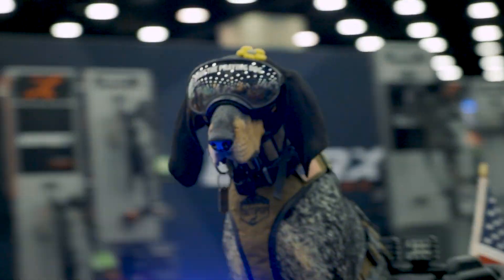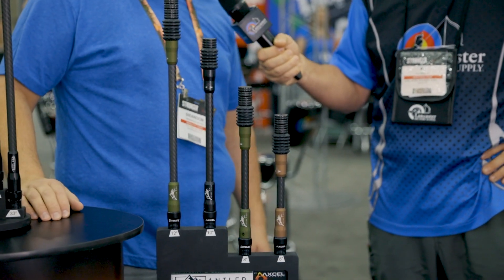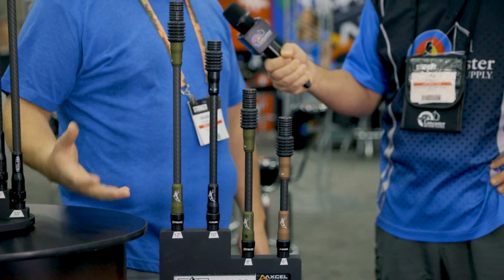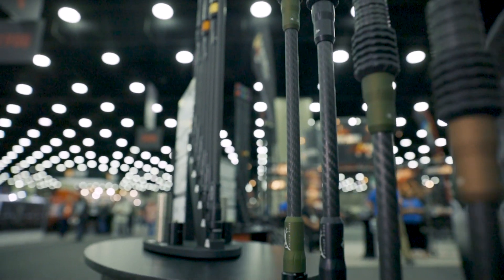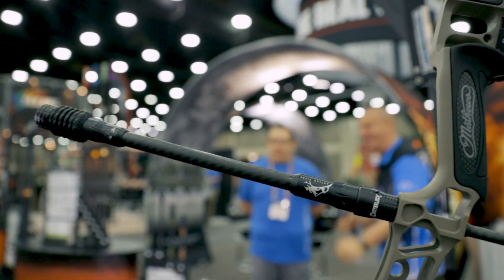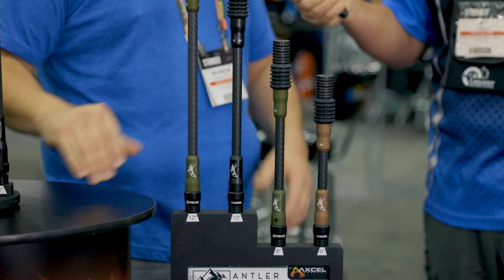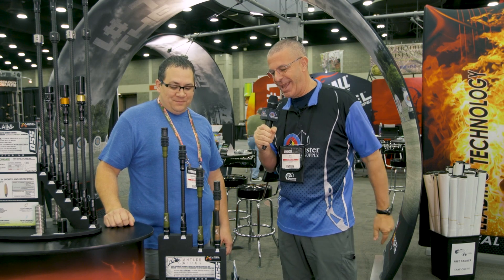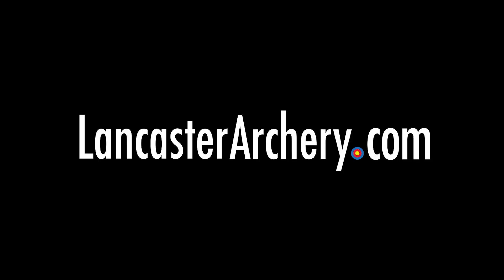2022 ATA Show | T.R.U. Ball And Axcel Antler Ridge Hunting Stabilizers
Brandon Reyes runs down the new hunting stabilizers from T.R.U. Ball/ AXCEL called the Antler Ridge Hunting Stabilizers. These stabilizers feature their CarboFlax design which has been present in all T.R.U. Ball/ AXCEL Archery's stabilizers. They have new hunting end cap colors that will match hunting setups, each bar will come with 4 ounces of weights, and the 1-ounce Kryptos Arc dampener. To learn more about these stabilizers, click the link above!